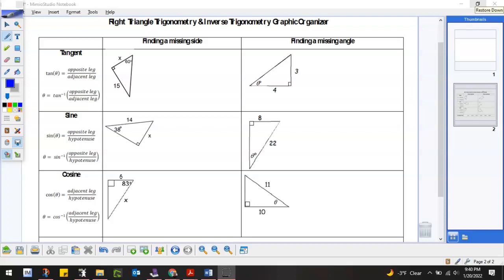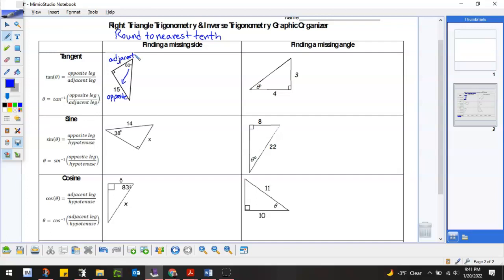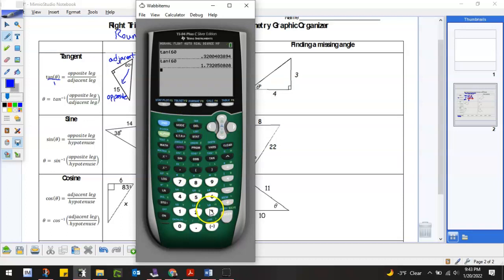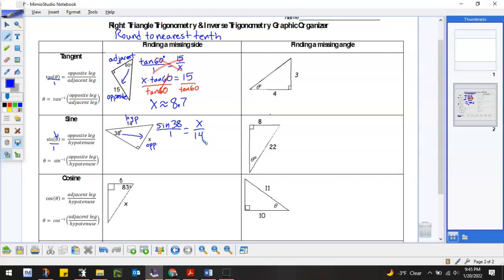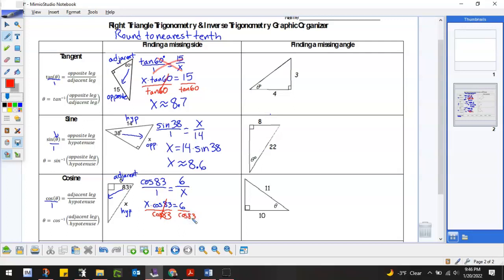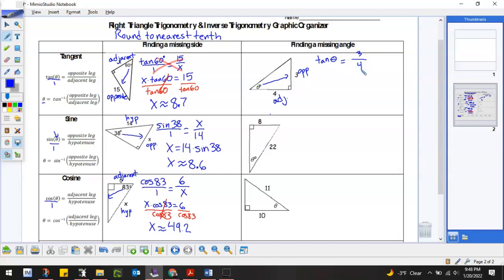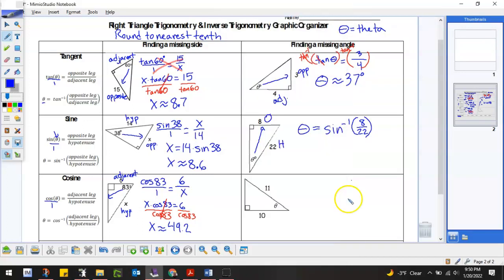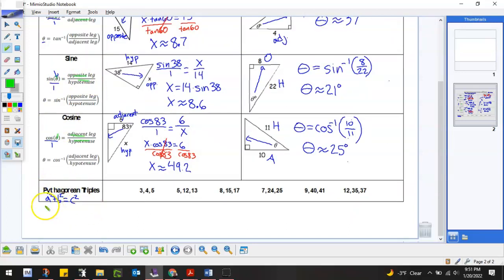5 - 4 Trig Graphic Organizer Notes